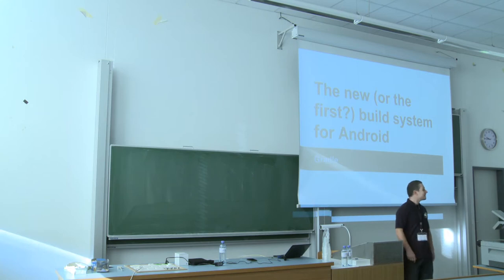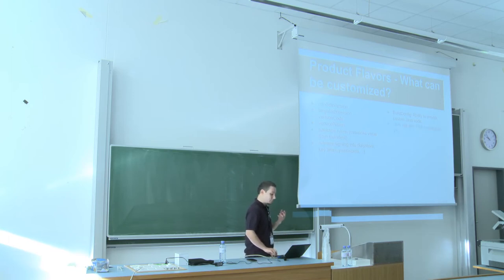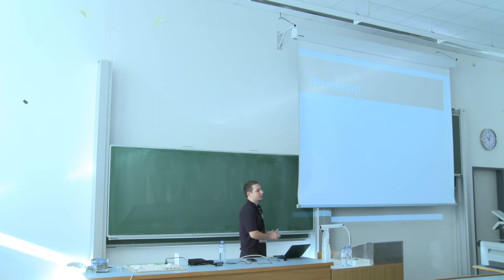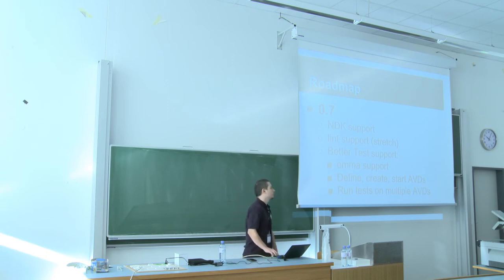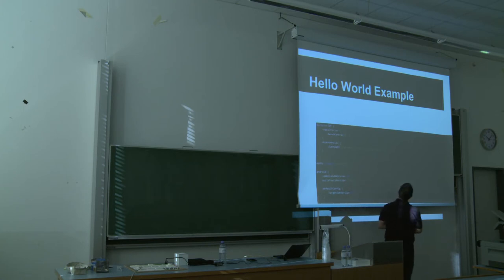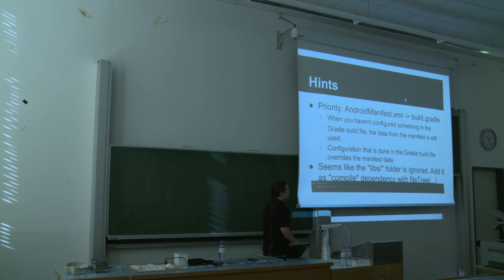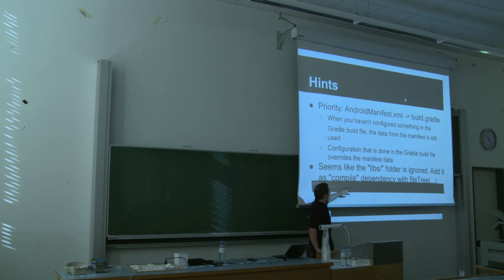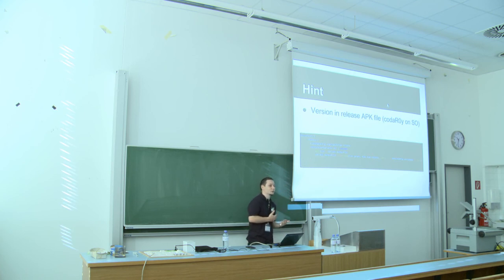DevFest Vienna 2013 - Gradle Build System (Martin Liersch)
Martin Liersch
Gradle Build System

19 October 2013
TU Wien

DevFest Vienna is jointly organized by JSUG@TU-Wien GDG Vienna and AndroidHeads as part of the global GDG DevFest Season 2013